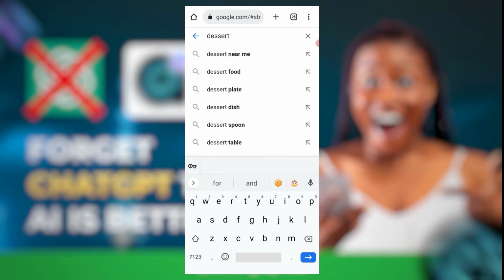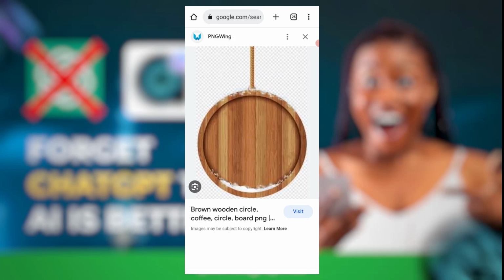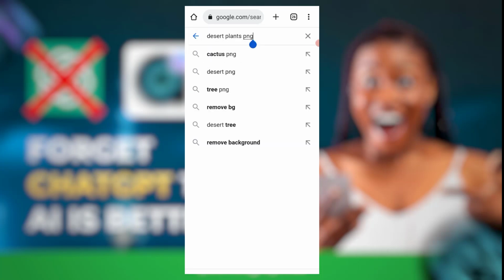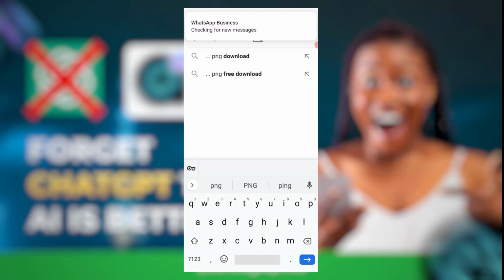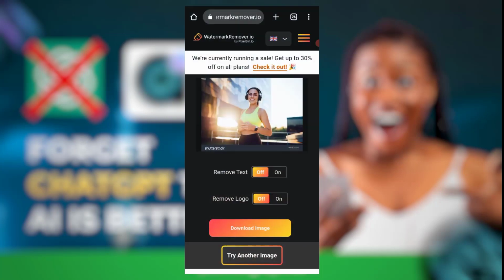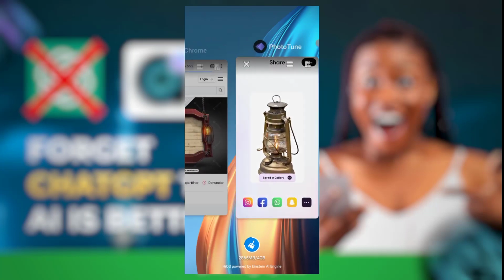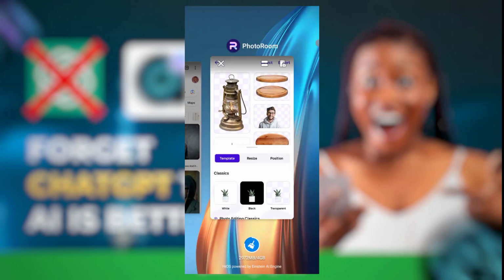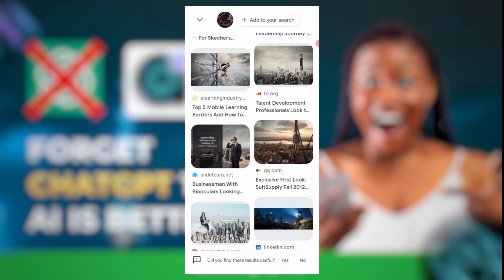HOW TO DOWNLOAD THE STOCK IMAGES OF YOUR CHOICE ONLINE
In this tutorial, you'll learn how to stock images of your choice online, so you can use them for personal or commercial projects. Our step-by-step guide will show you how to use simple tools to remove the watermark from any image on the internet in just a few minutes. Whether you're a designer, marketer, or content creator, this tutorial is perfect for anyone who needs access to professional images without breaking the bank.